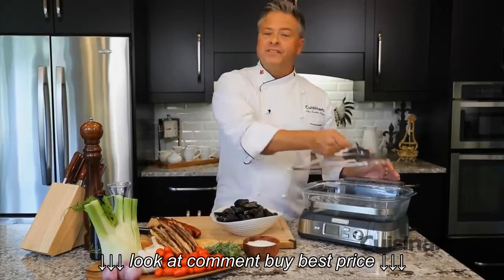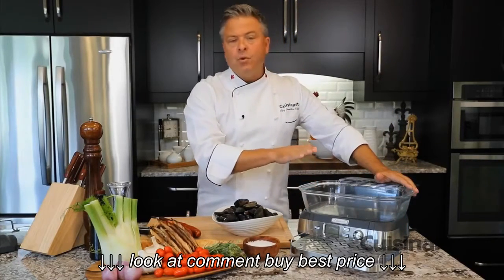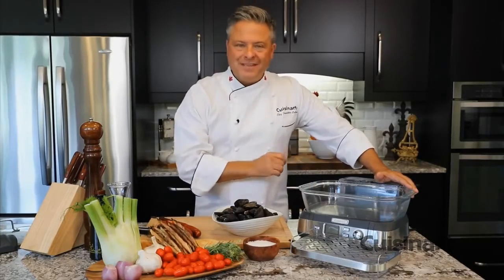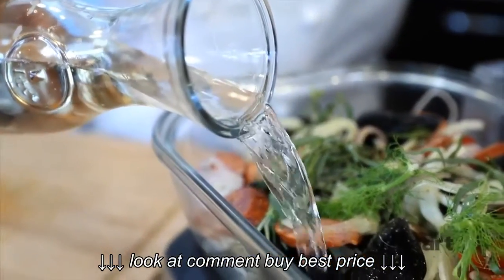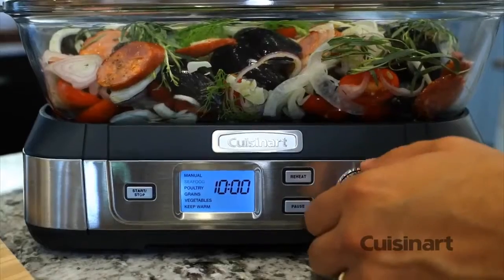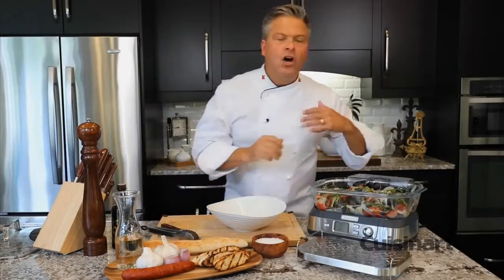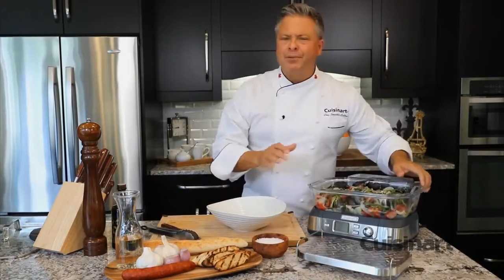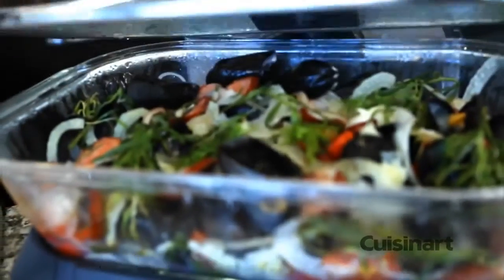Steamed Mussels and Chorizo using the STM 1000C CookFresh™ Digital Glass Steamer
Steamed Mussels and Chorizo using the STM 1000C CookFresh™ Digital Glass Steamer, Steamed Mussels and Chorizo using the STM 1000C CookFresh™ Digital Glass Steamer